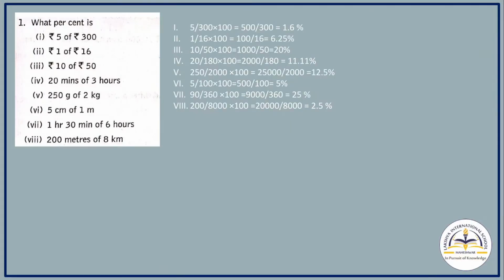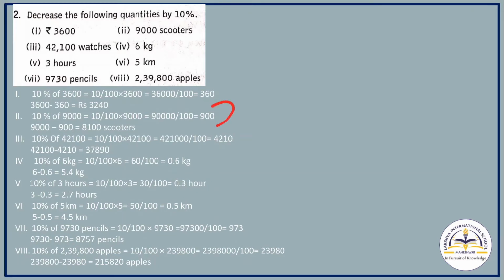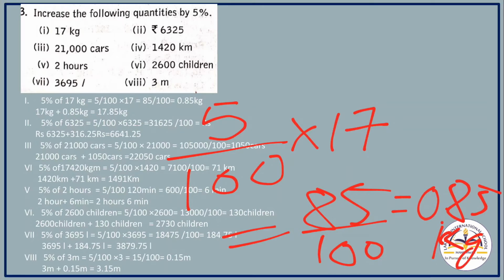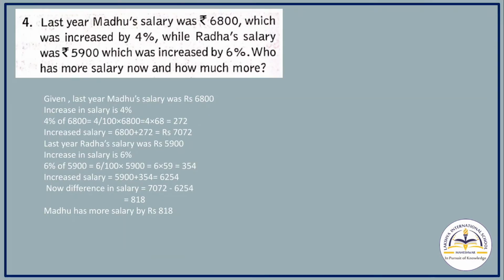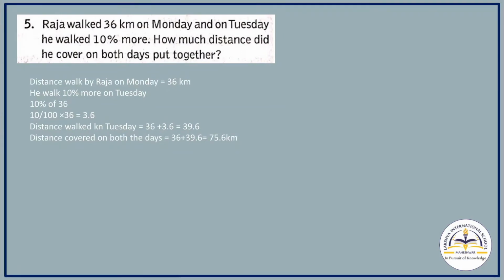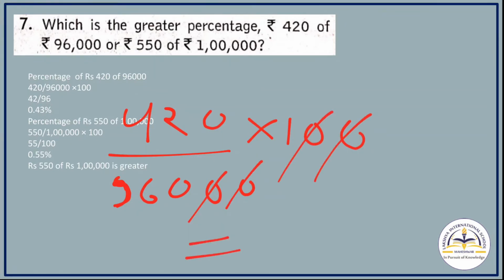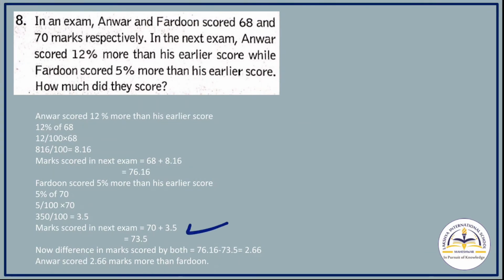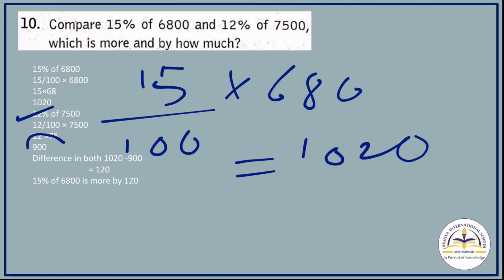Class 7th Mathematics || Chapter 8 || Applications of Percentage || Part 18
Class - 7th
Subject - Mathematics
Chapter - 8
Applications of Percentage